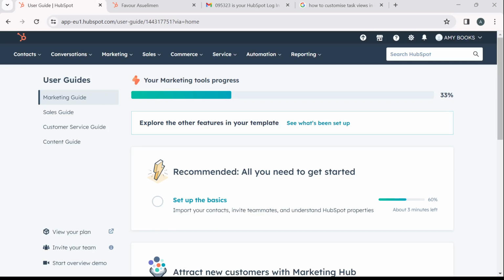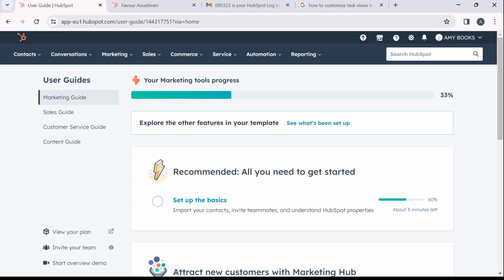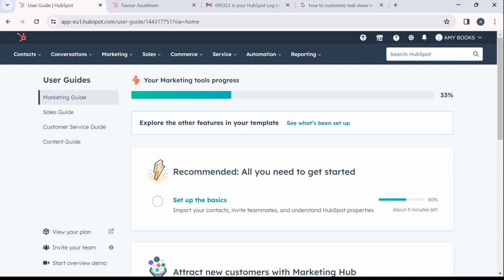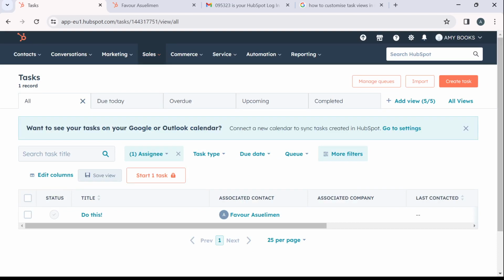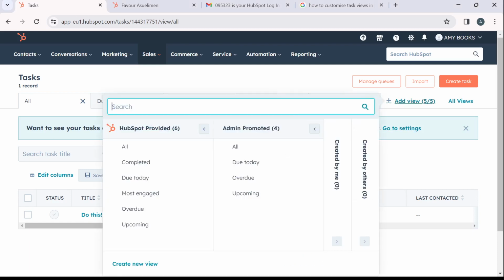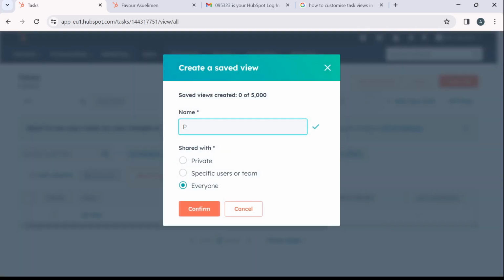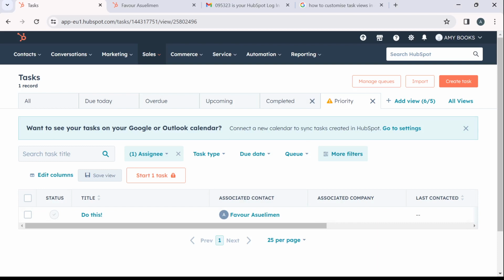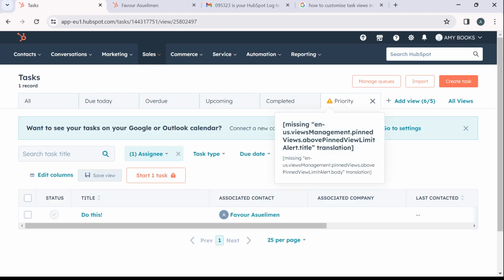How To Customise Task Views In Hubspot (Quick Tutorial)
Today we talk about How To Customise Task Views In Hubspot, so stay until the end of the video to see the full explanation.